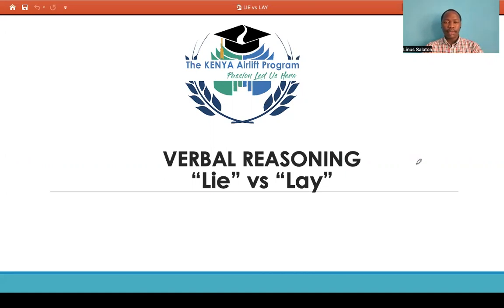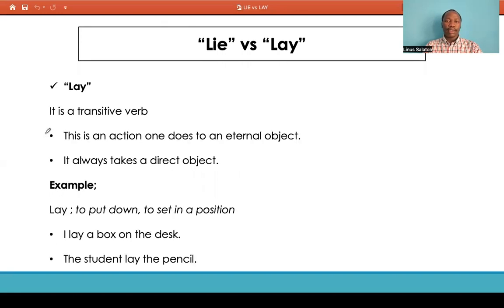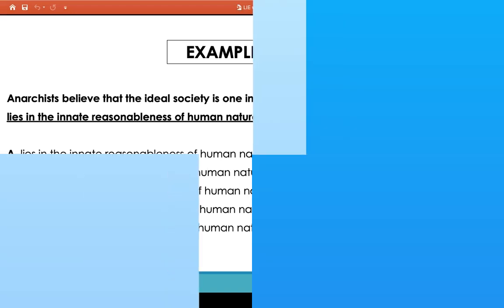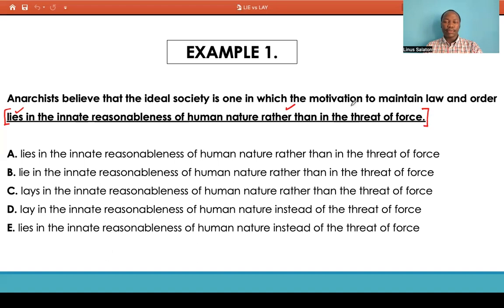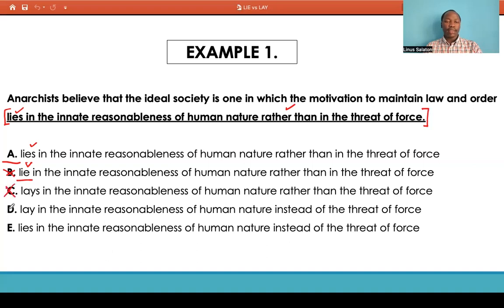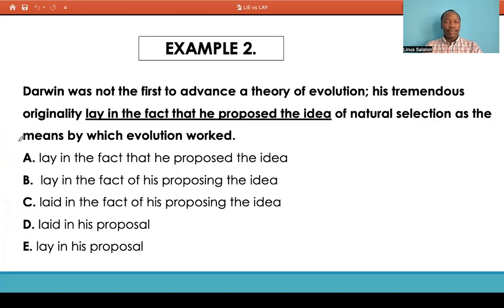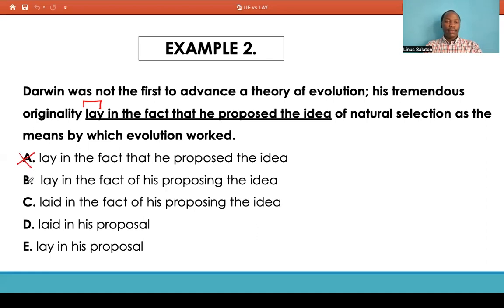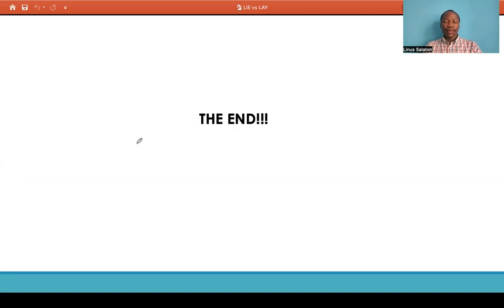GMAT Training| Verbal Reasoning |Lie vs Lay in Sentence Correction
You can check your Mpower Financing International Student Loan eligibility by using this